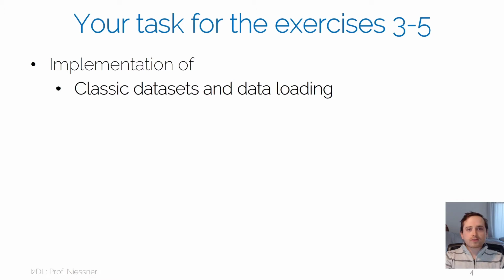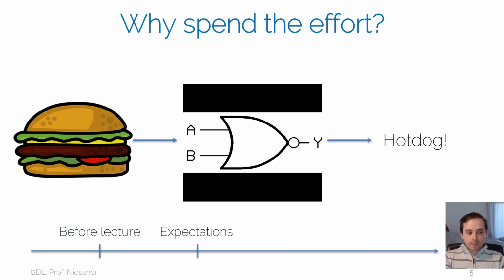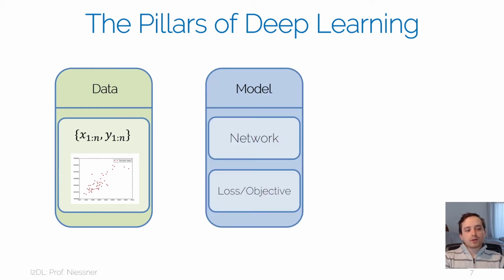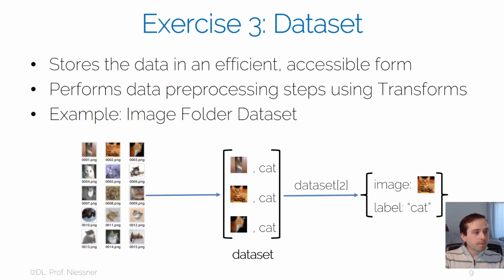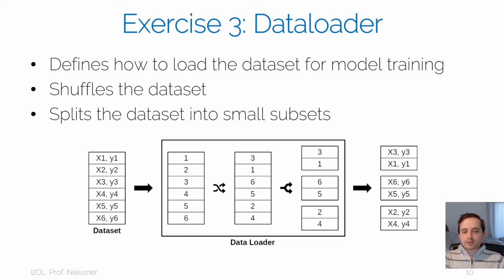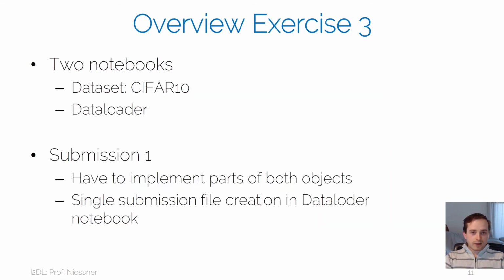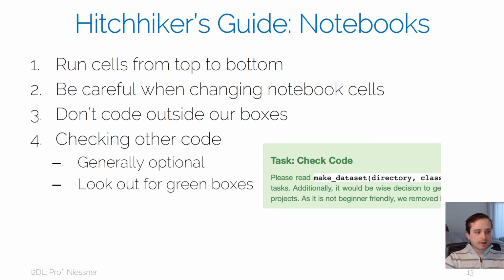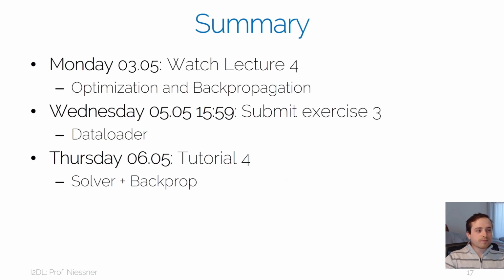I2DL SS21 - Exercise Session 3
00:00 - Outline
00:24 - Reminder
01:56 - Task for exercise 3-5
02:57 - Why spend the effort?
05:10 - The pillars of deep learning
07:33 - Exercise 3: Dataset
09:03 - Exercise 3: Dataloader
10:37 - Overview Exercise 3
12:08 - Notebooks
14:12 - The pillars of deep learning
15:05 - Upcoming Lectures & Summary